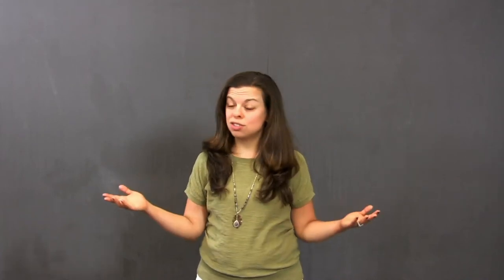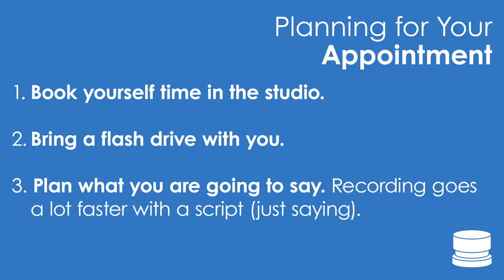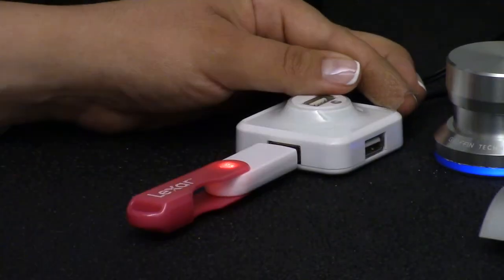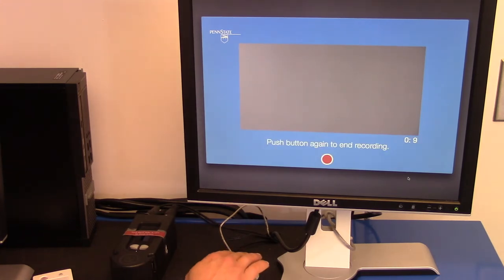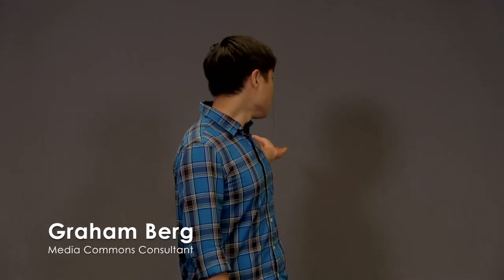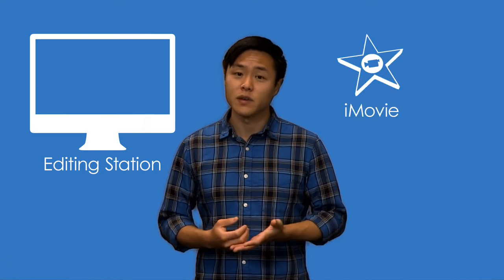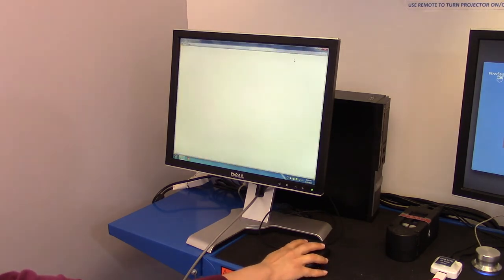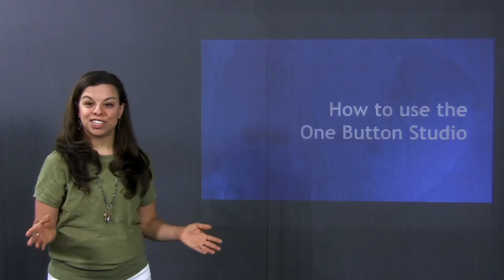One Button Studio Overview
Media Commons consultants Carla and Graham walk new users through operating the One Button Studio in its three primary modes (basic recording, green screen and presentation) in this short instructional video.